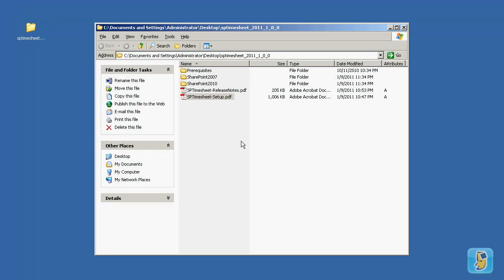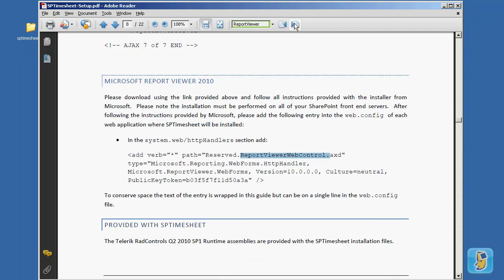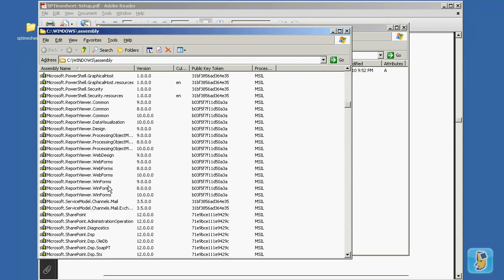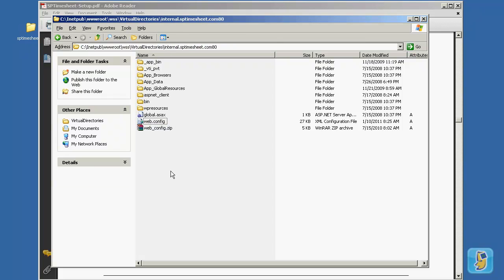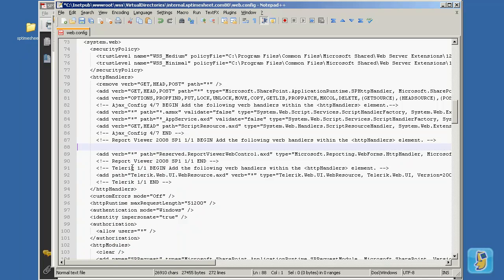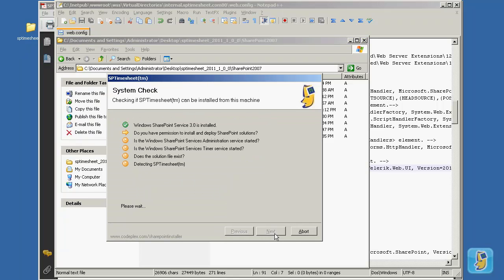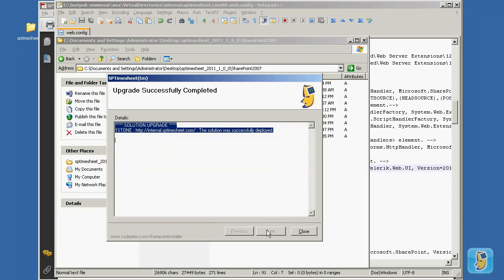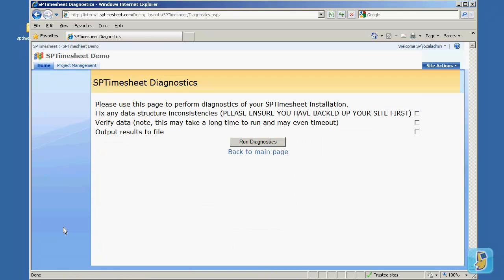How To Upgrade to the Latest SPTimesheet Version.mp4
Documents the upgrade path to the latest version of SPTimesheet